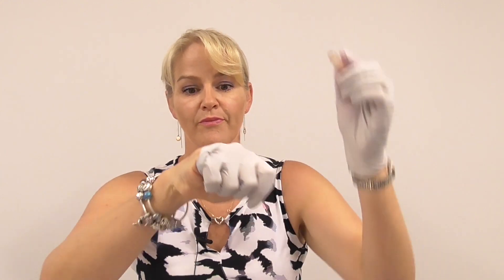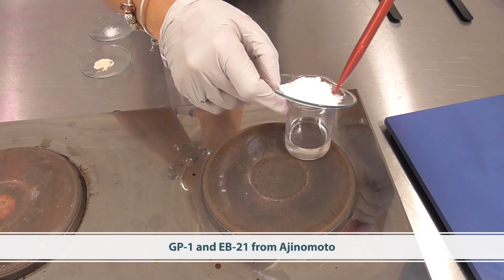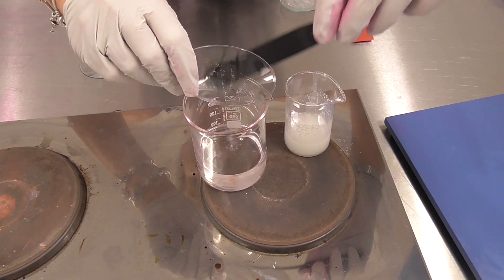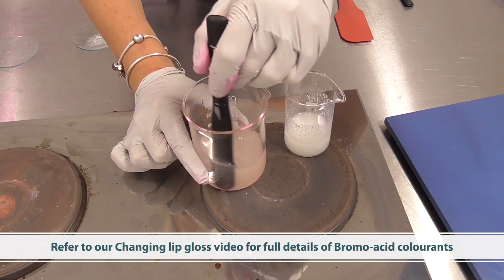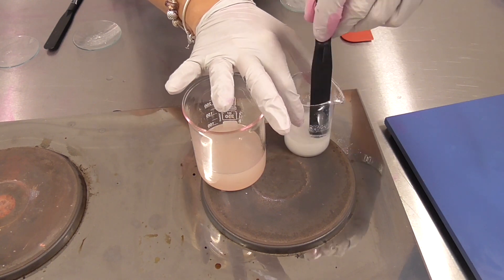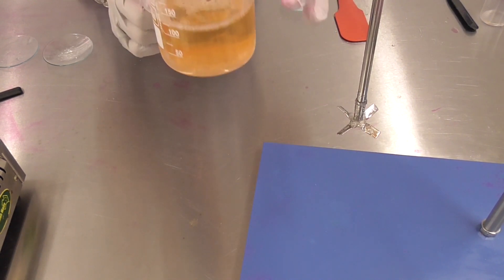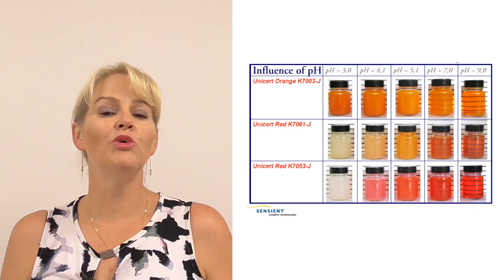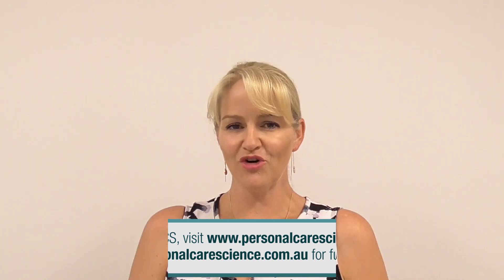Clear & Colour Changing Lipstick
Want to create a clear but colourful lipstick? These colour changing lipsticks change colour on application for dazzling bright colours and instant wow factor. Find out how, watch now!

Learn to formulate innovative personal care and colour cosmetics with the Institute of Personal Care Science. Internationally and industry recognised training that is on-line with materials delivered to your door so you can get making straight away, no matter where you are in the world.